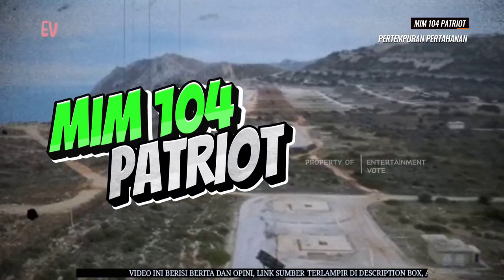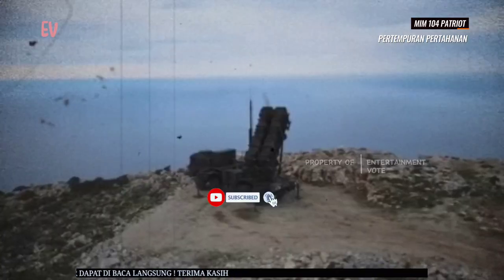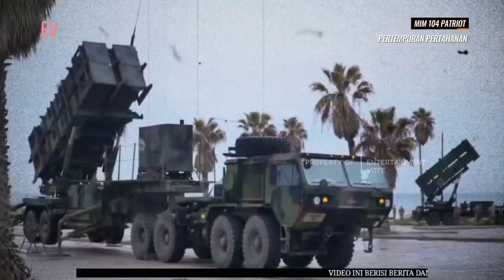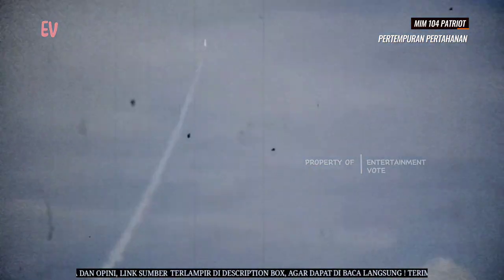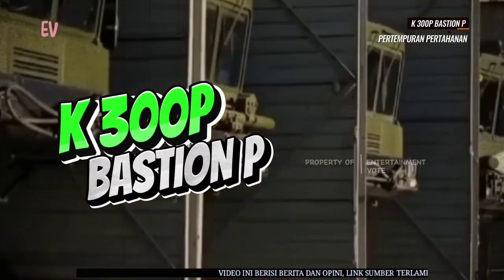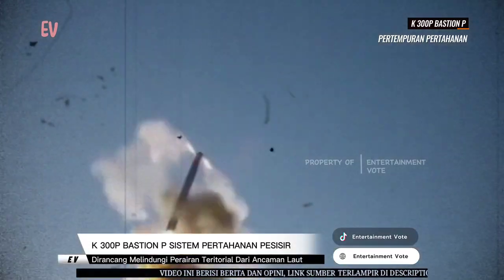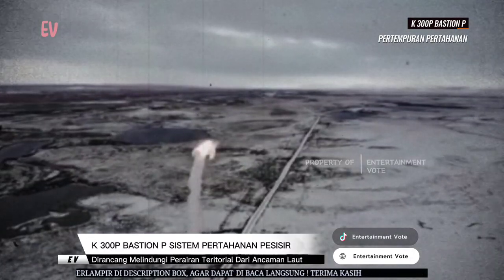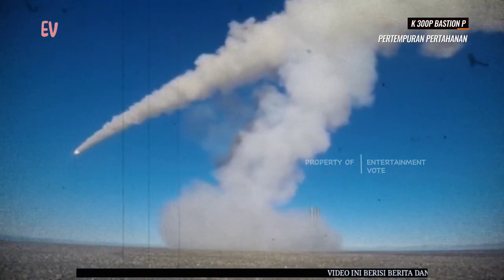Pertempuran Rudal Pertahanan Udara Tercanggih MIM 104 Patriot VS K 300P Bastion P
Thanks For Support